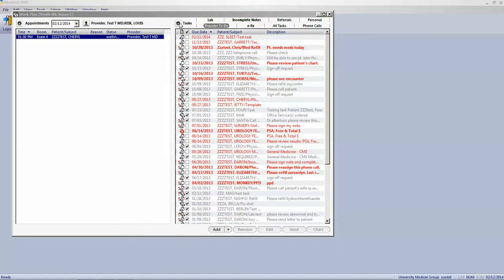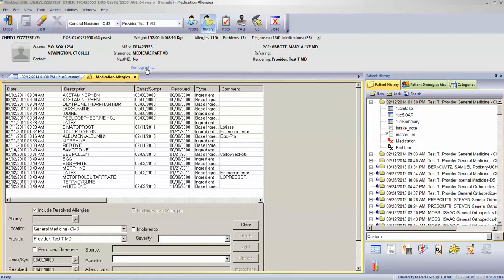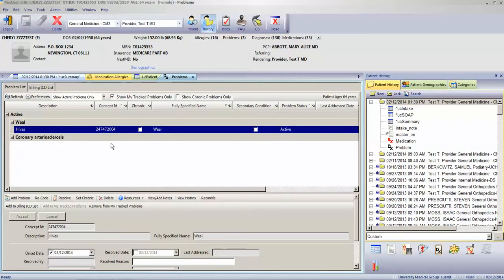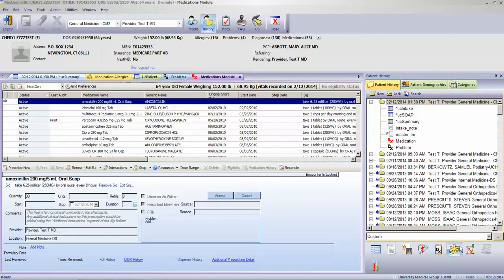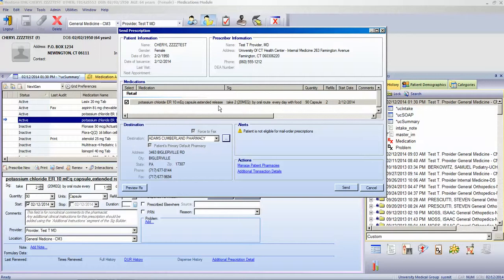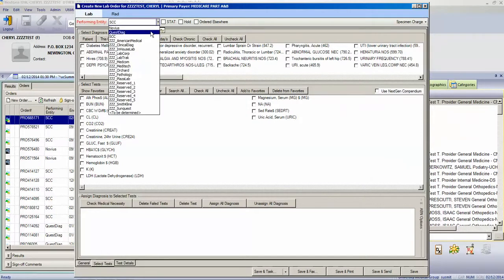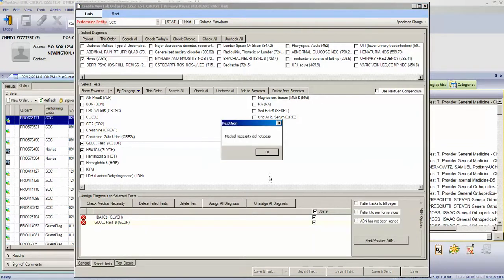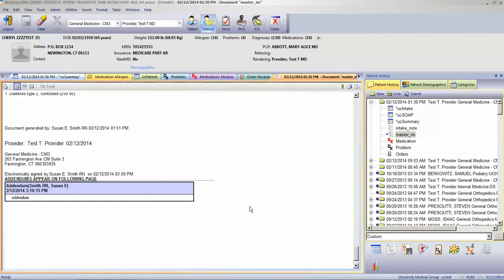2 12 2014 4 10 38 PM